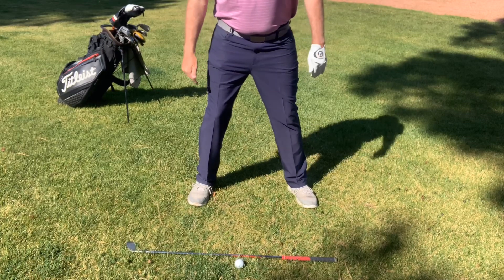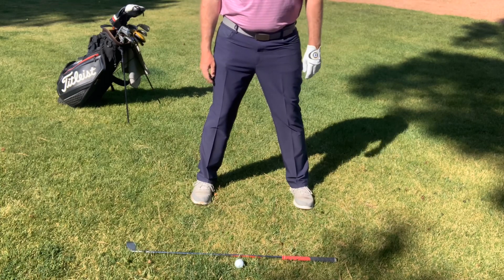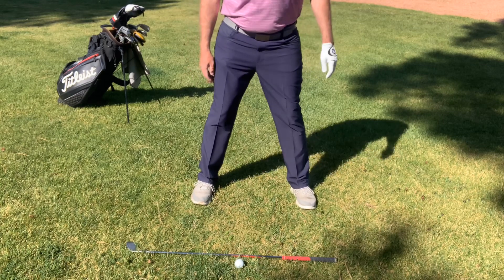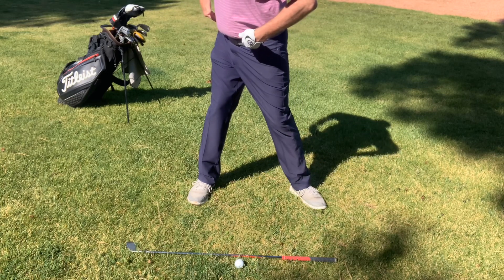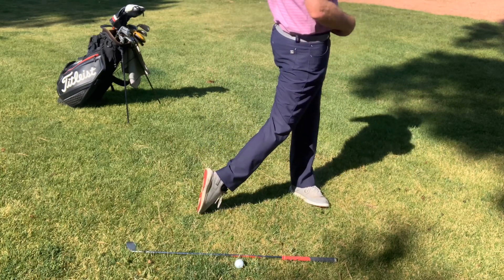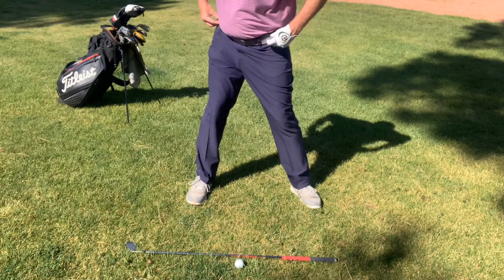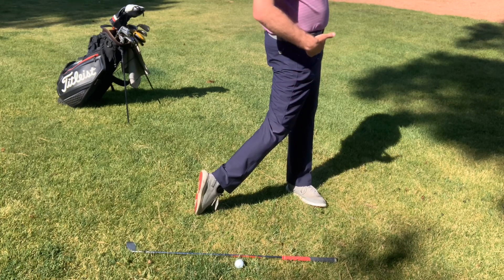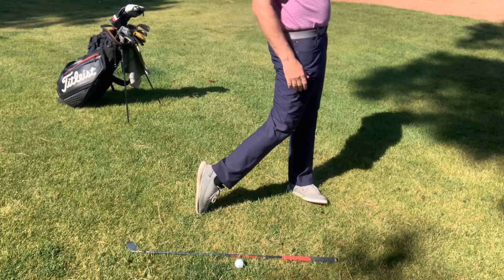GOLF: How Should I Point My Feet?